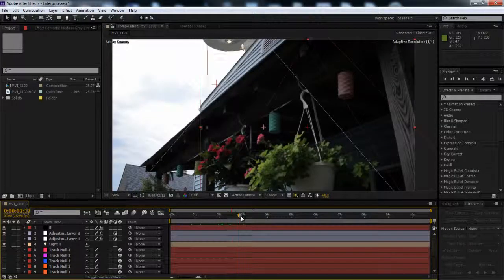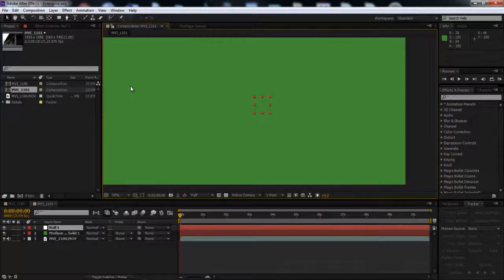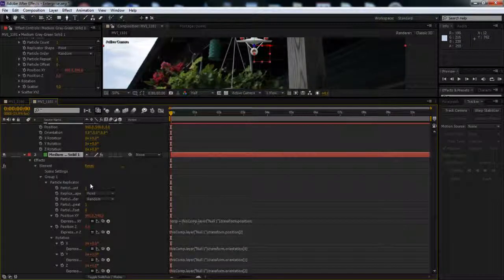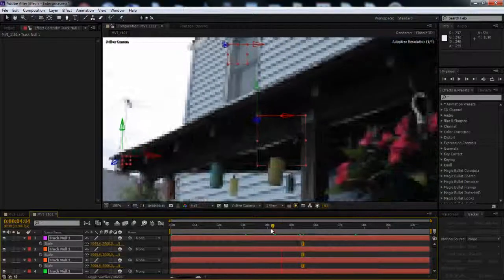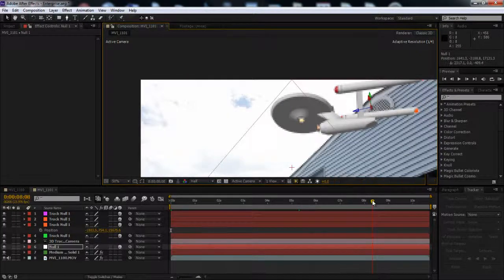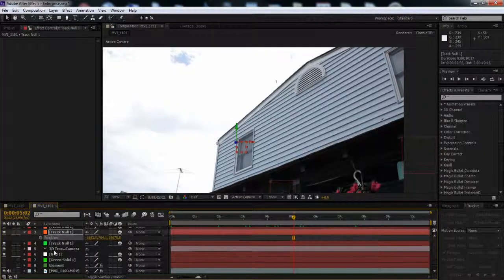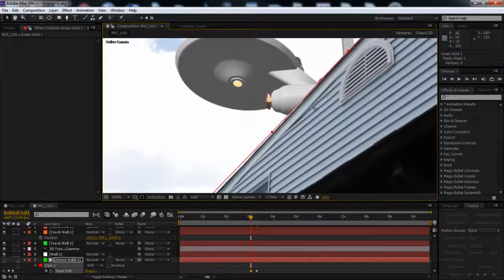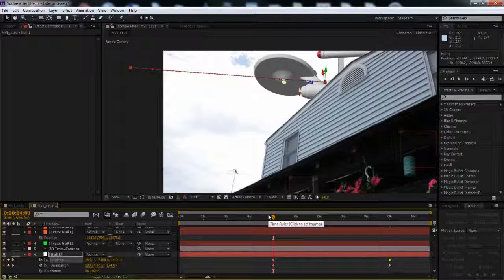Tutorial: Element Enterprise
Today i'll show you how to export a 3d model from Blender 3D , to be used in VideoCopilot's Element 3D plug-in.